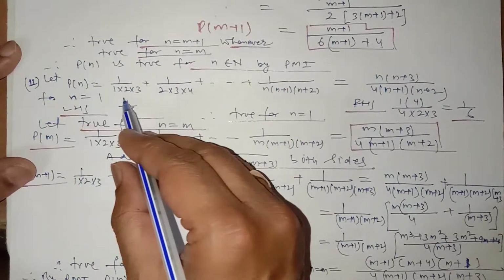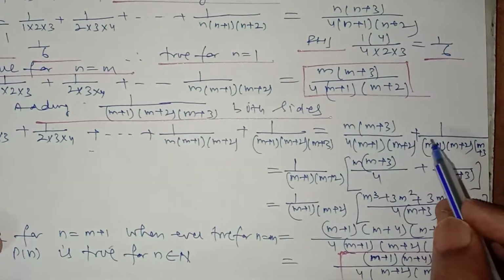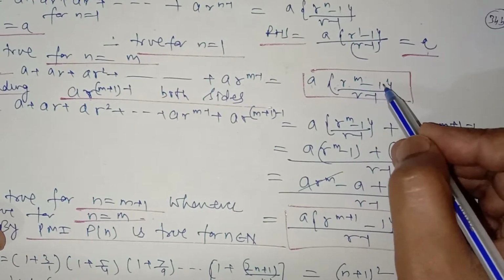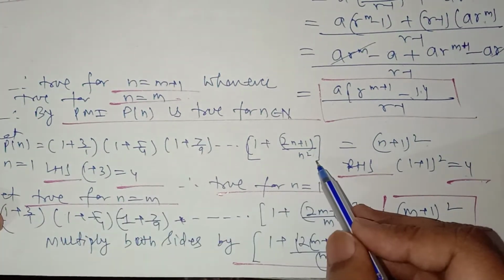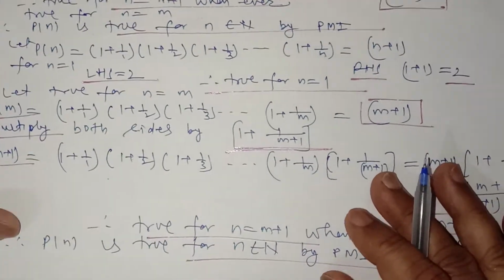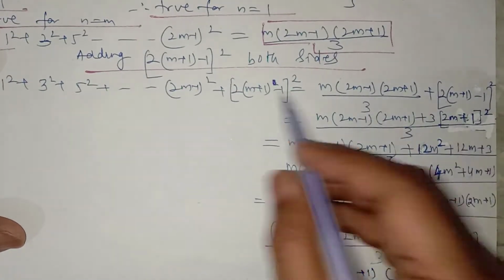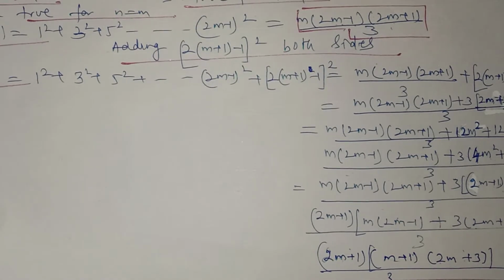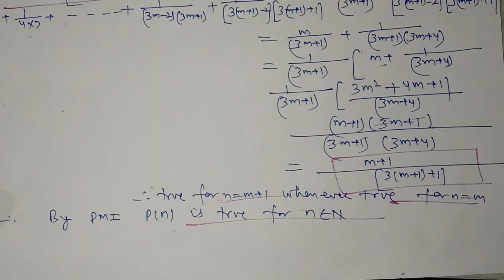xi_sharadgupta_maths(pmi 4)